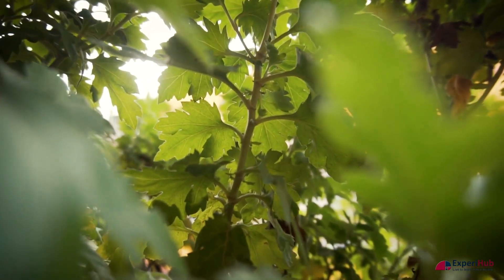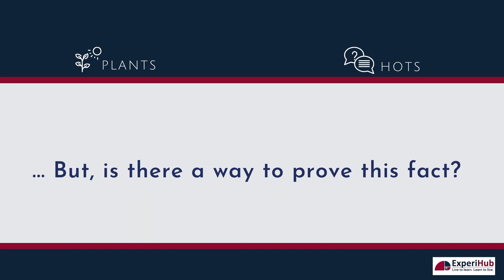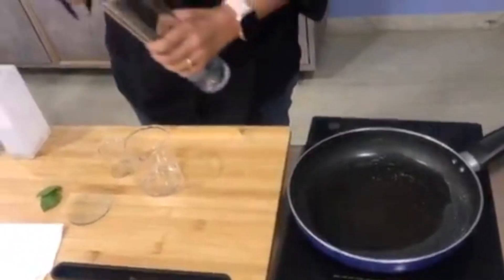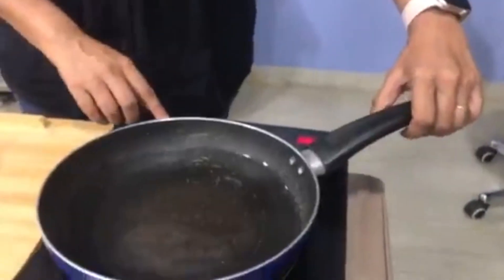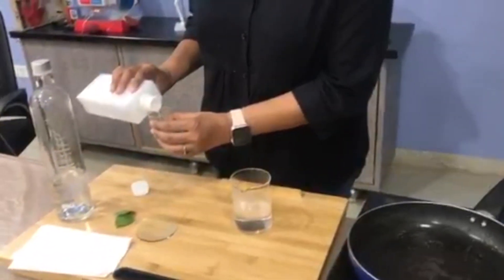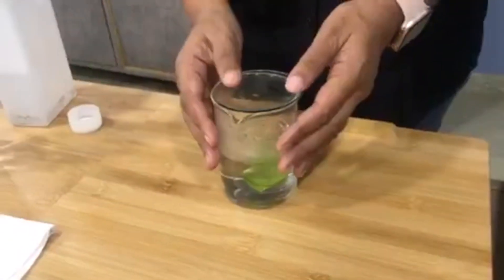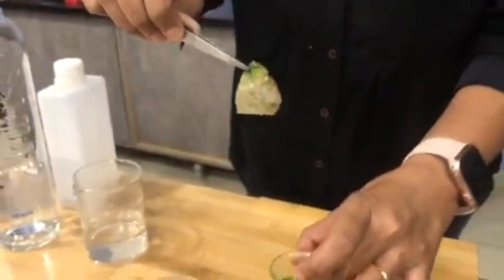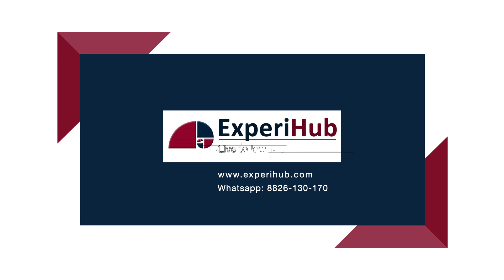HOTS Questions | Plants | How To Extract Chlorophyll From Leaves?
We have always learned that leaves contain a green pigment called chlorophyll. But, is there a way to prove this fact? Watch this exciting experiment to learn how to extract chlorophyll from leaves.

HOTS (High Order Thinking Skills) Questions are the skills that involve learning that goes beyond mere comprehension. At ExperiHub, we will solve CBSE and NCERT HOTS Questions through real-world examples and at-home experiments to better understand these difficult concepts.